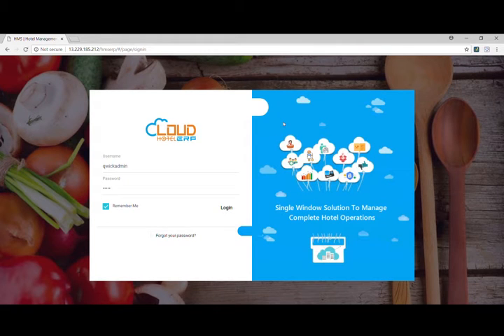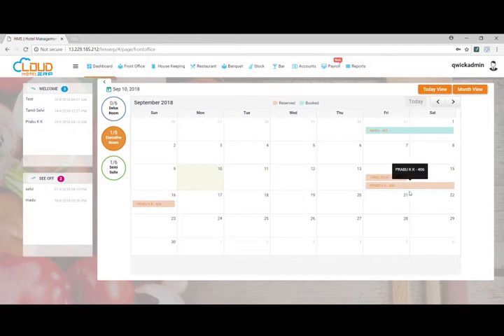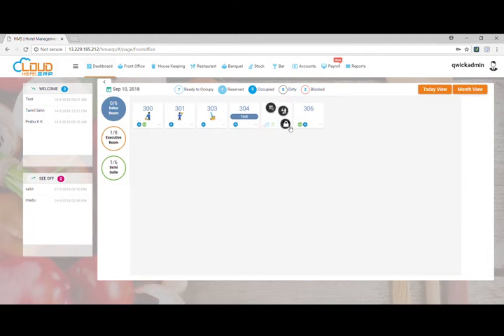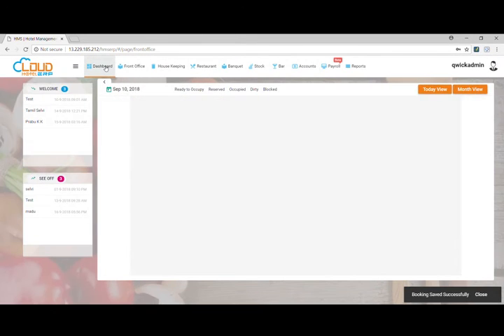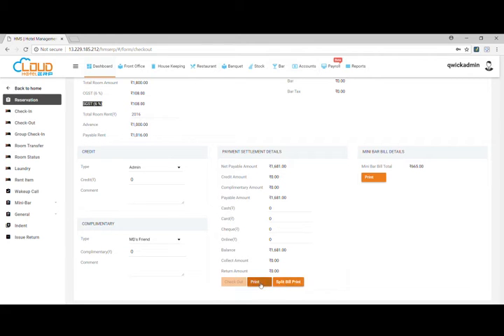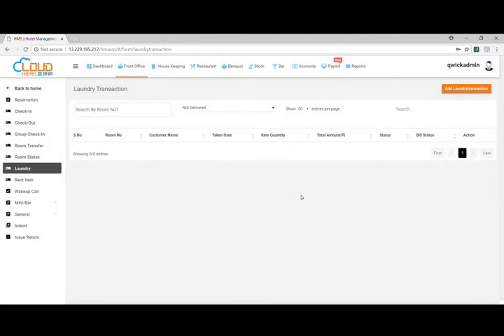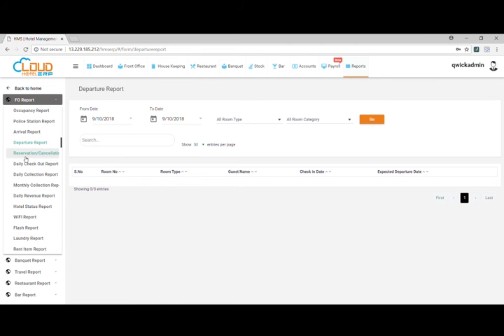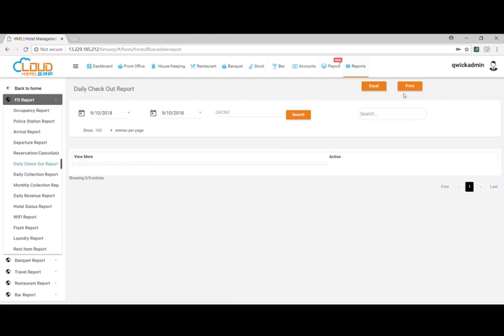Cloud Hotel ERP - Front Office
A comprehensive cloud based Hotel Management Software which is reliable, secure and enables hoteliers to manage their operations from anywhere.

Manage multiple companies, multiple Hotel with a Centralized System

Cloud Hotel ERP provide you the flexibility to manage multiple companies and chain of hotels without any hassle of multiple logins. We provide you a centralized system to access all the branches starting from the centralized reservation to analytical reports summary we give you the power to manage all your hotels at once.

Cloud Hotel ERP empowers you with automation of multiple companies & hotels. It will give the real time data of each Hotel or group of Hotels. Central Reservation will help to improve the loyalty towards your guest by switching your Guest in multiple property if rooms are not available in another.

We have,

1. Booking Engine
2. Chennel Manager
3. Offline Sync with Cloud
4. POS
5. PMS

we are open to do any customization based on the hoteliers needs